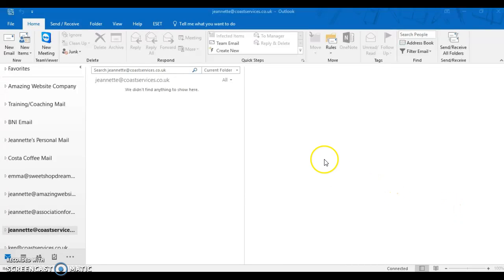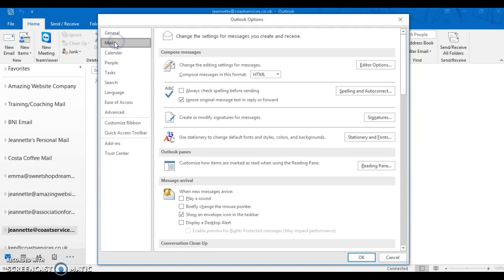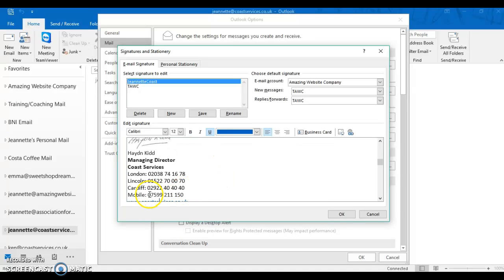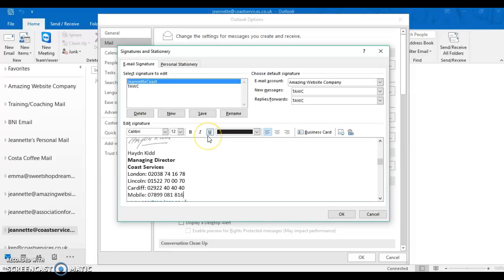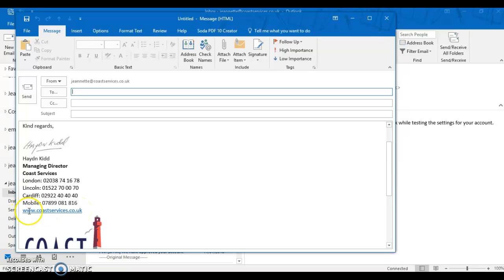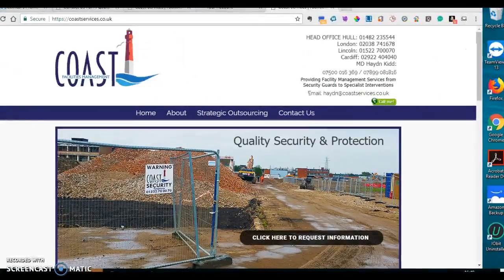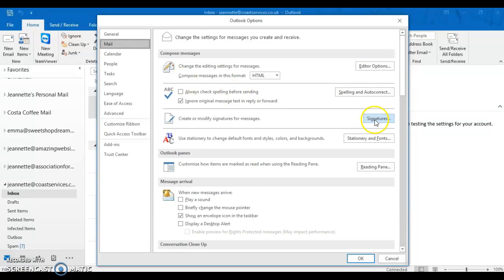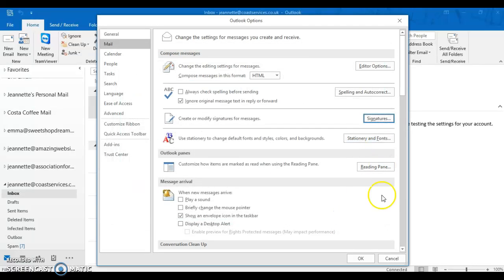Edit Email Signature